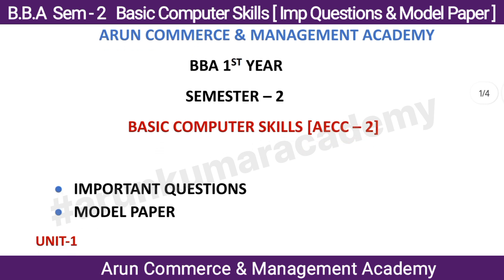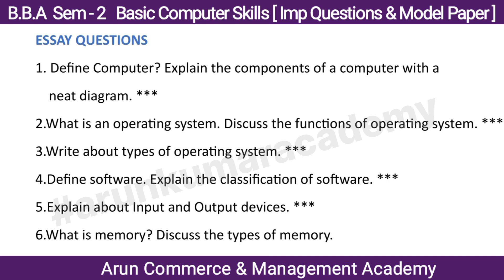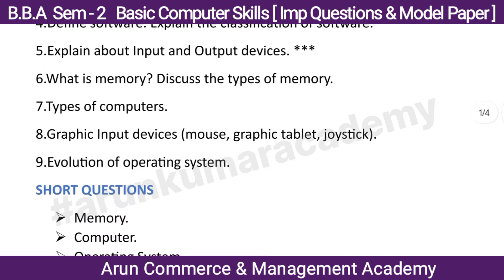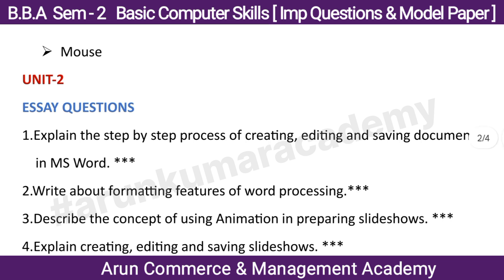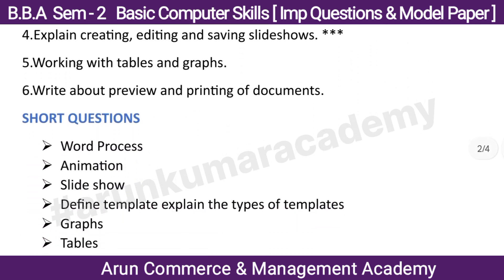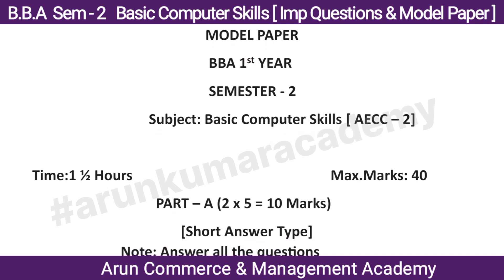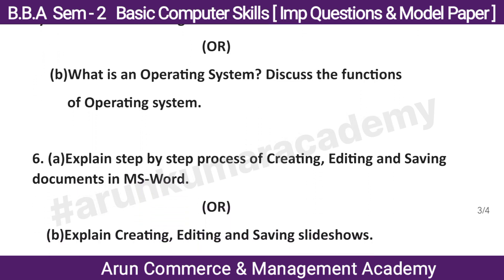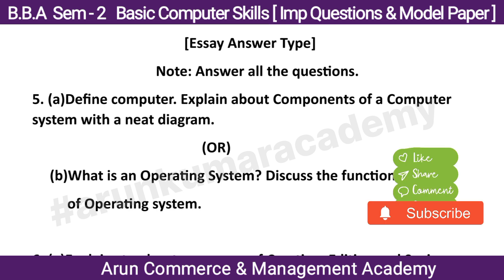Basic Computer Skills || Important Questions || BBA || 1st Year || Semester-2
This video contains Important Questions of Basic computer skills for BBA 1st Year semester-2 ..@arunkumaracademy